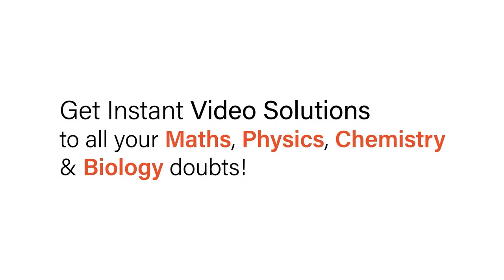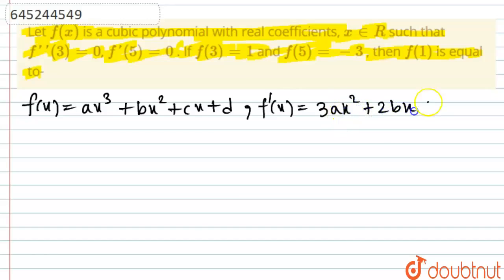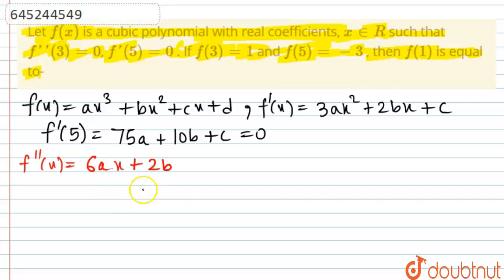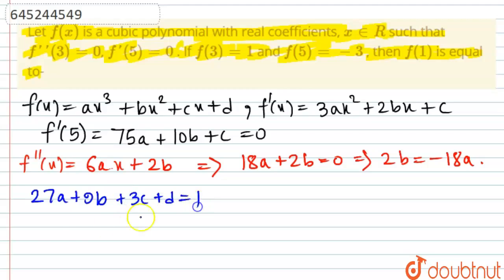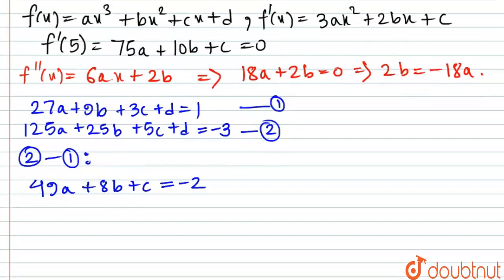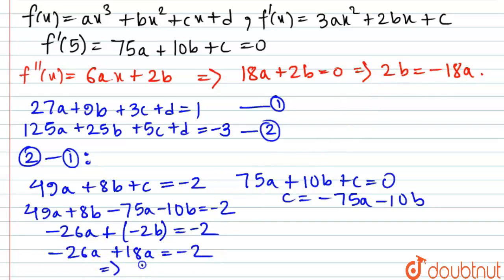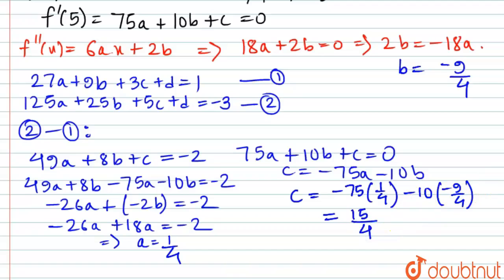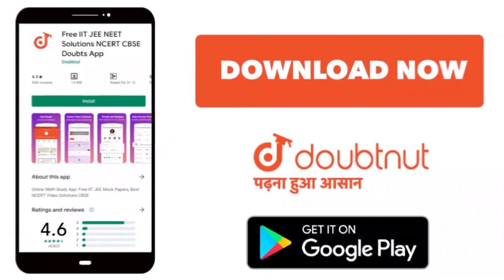Let f(x)\nis a cubic polynomial with real coefficients, x in R\nsuch that f\'\'(3)=0, f\'(5)=0\n...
Let f(x)\nis a cubic polynomial with real coefficients, x in R\nsuch that f\'\'(3)=0, f\'(5)=0\n. If f(3)=1\nand f(5)=-3\n, then f(1)\nis equal to-
Class: 12
Subject: MATHS
Chapter: JEE MAINS
Board:IIT JEE

👉 Have Any Query? Ask Us.